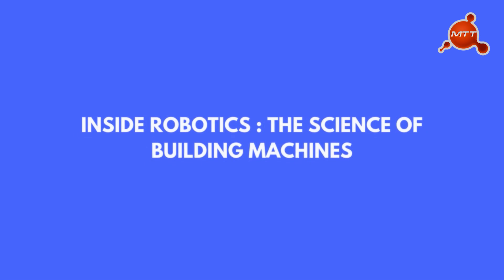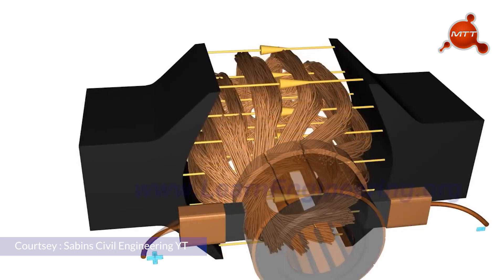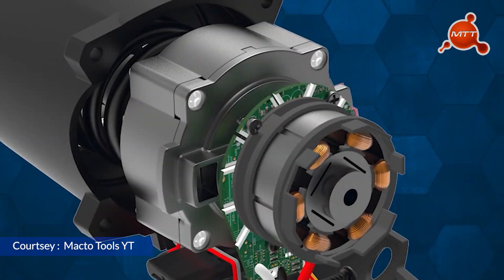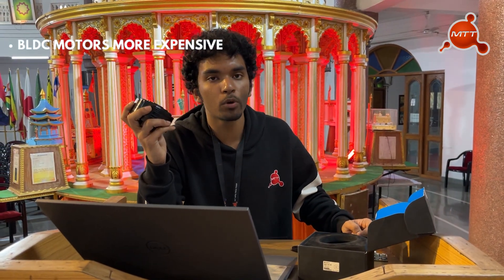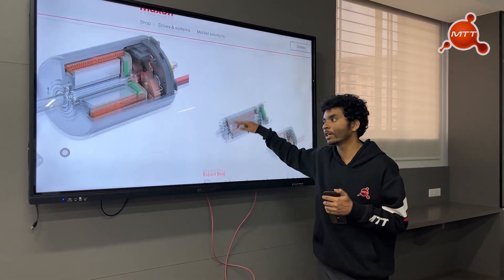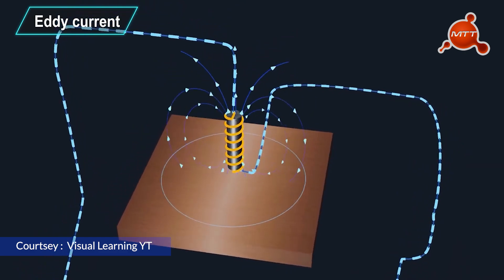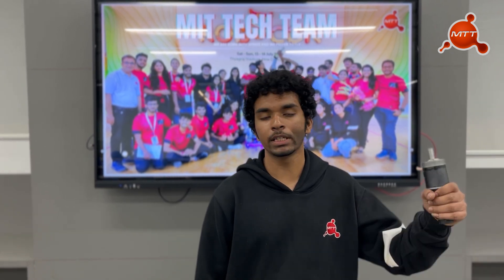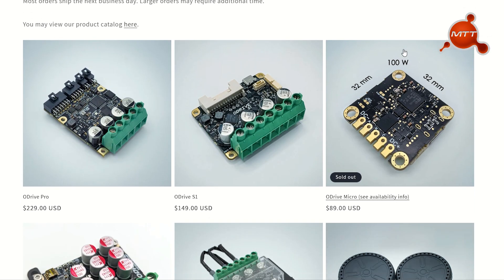Ep#3: DC motors vs BLDC motors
Inside Robotics: The Science Behind Building Robots
Episode 3 – DC Motors vs BLDC Motors: Understanding the Difference

Join @avnish from the MIT Tech Team as he delves into the mechanics of DC and BLDC motors, explaining their construction, working principles, and applications in robotics. Discover why BLDC motors revolutionize modern automation while DC motors remain a timeless classic.

In this episode, we also showcase cutting-edge products like the ODrive S1 Motor Controller and the ODrive Custom Motor D5065, redefining motor control and efficiency in robotics. Check them out below:

 Conceptualized & Directed by: @hrishikeshsghogle
 VC: @pawar.vedant_15